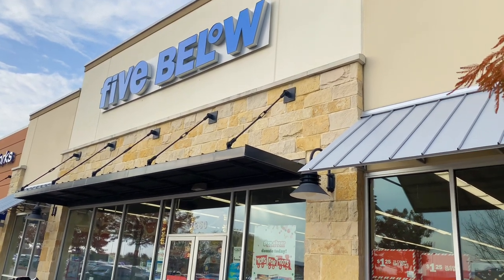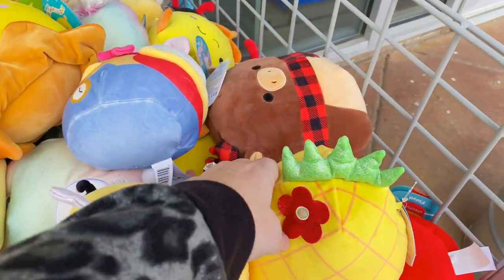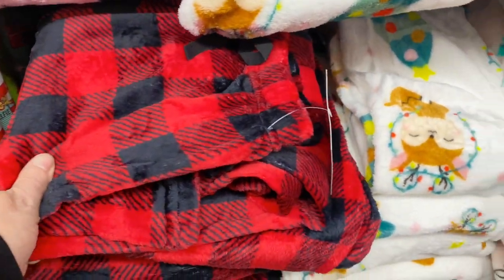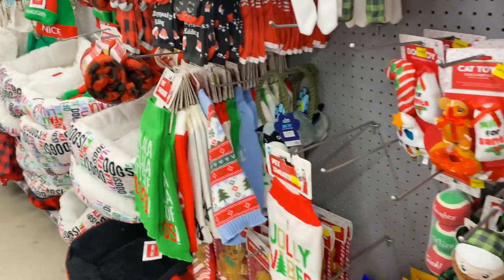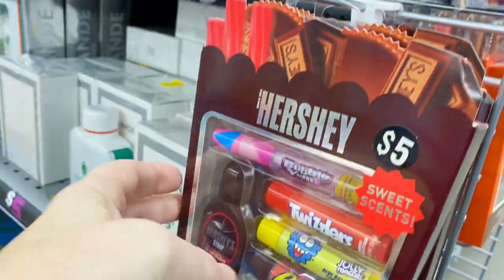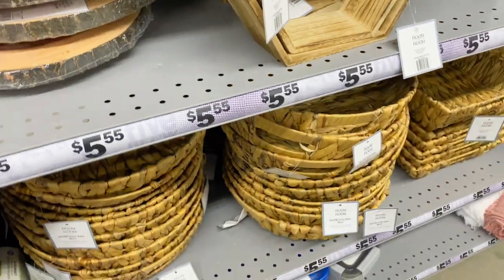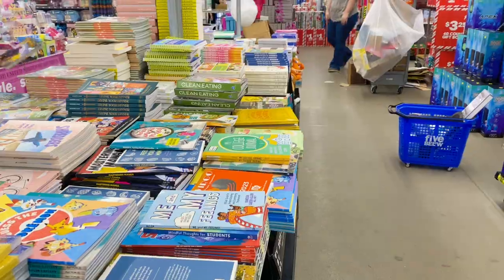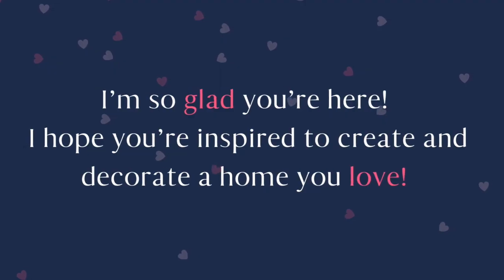Five Below Christmas Gift Ideas 2022 | 5 Below Christmas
Come shop with me at my local five below store to see all of the latest Christmas gits ideas they have to offer. There are so many Christmas shirts, pajama pants, socks, home decor, beauty sets, that are easy Christmas gifts and morel. So grab a cup of your favorite Hot Cocoa (hot cocoa recipe enjoy the shopping, and let me know in the comments below what you think is the cutest five below find!

00:00 Intro
01:00 Squishmallows (aff link)👇👇
01:48 Cookie Kits (aff link)👇👇
02:04 Graphic Tees (aff link)👇👇
02:19 Pajama Bottoms (aff link)👇👇
03:07 Fluffy Socks (aff link)👇👇
04:37 Naughty Nice Pet Beanies (aff link)👇👇
04:40 Holiday Pet Gear (aff link)👇👇
05:17 Lip Balms (aff link)👇👇
05:55 Ceramic Mugs  (aff link)👇👇
06:24 Wooden Dough Bowl (aff link)👇👇
06:41 Wooden Hexagon Decor (aff link)👇👇
07:18 Transparent Games (aff link)👇👇
07:44 Book, Cookbooks, Journals (aff link)👇👇
08:17 Beauty Packs👇👇
Nail Polish Sets (aff link)👇👇
Eyeshadow Palettes (aff link)👇👇
Bath & Body Sets  (aff link)👇👇